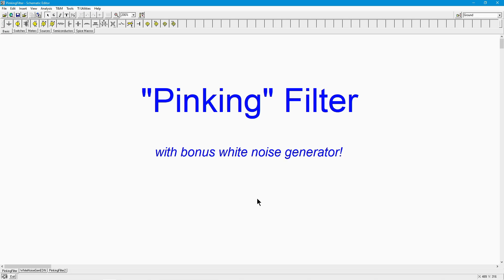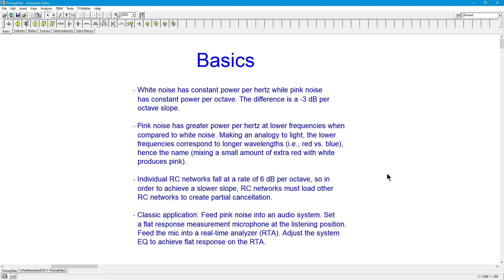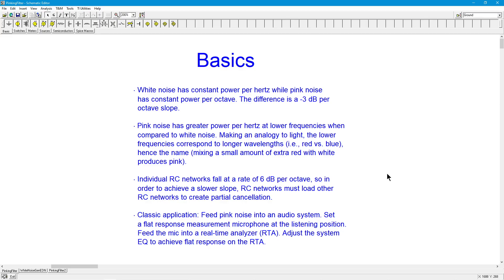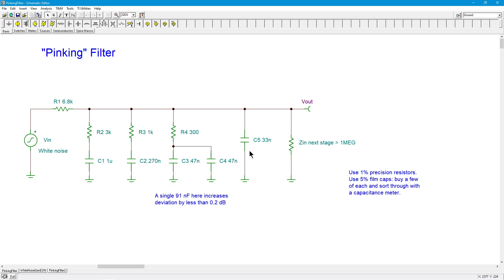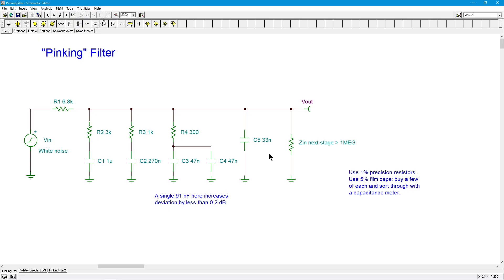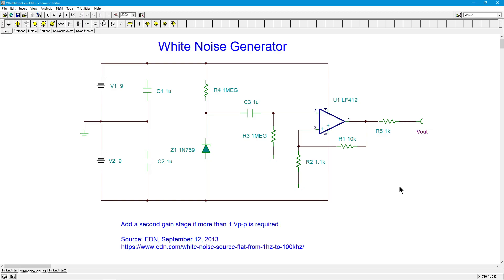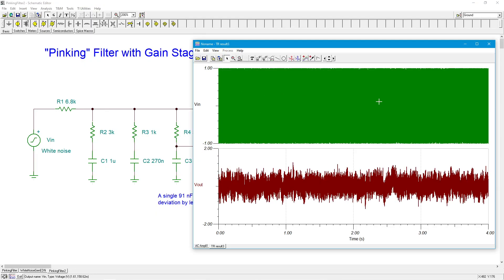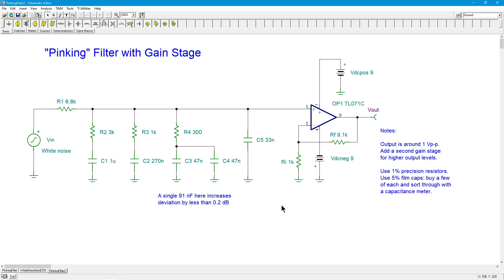Op Amps: Pinking Filter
A pinking filter produces a -3 dB per octave roll off slope. Its primary use is to turn a white noise signal into a pink noise signal. Pink noise is often used for equalizing audio systems. We examine the construction of this filter and also present a design for a white noise generator. Both circuits can be combined and powered by two 9 volt batteries to form a convenient, hand-held, portable unit.

References: Operational Amplifiers and Linear Integrated Circuits: Theory and Application; Chapter 11.